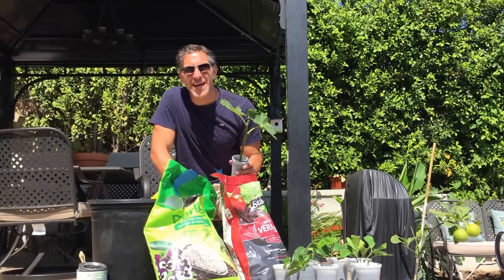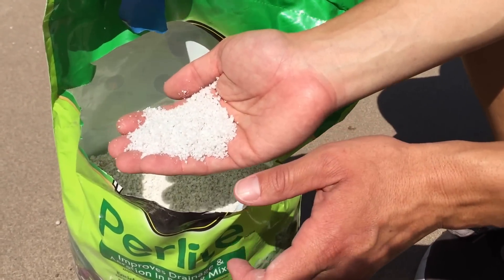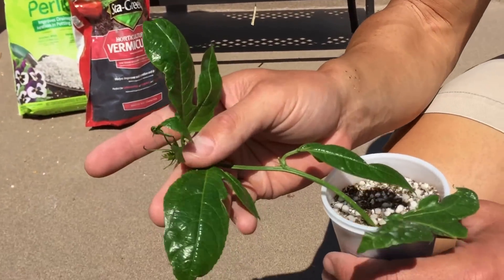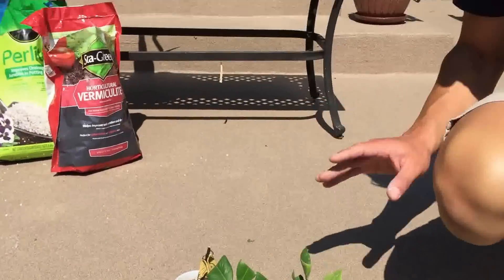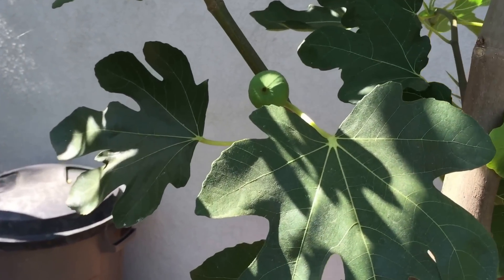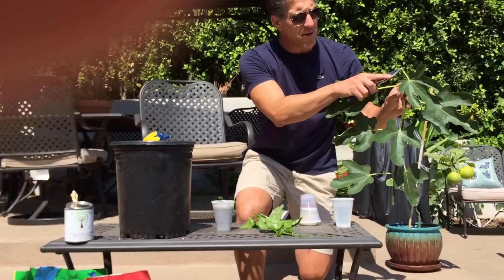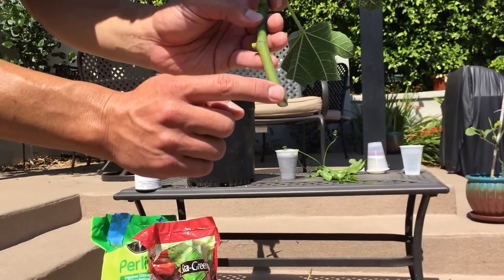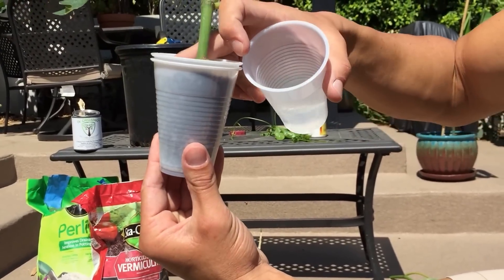CUTTINGS | MAKING GENETICALLY IDENTICAL TREES & PLANTS | Fig + Citrus + Camellia + Passion Fruit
create genetically identical plants, including figs, citrus, camellia and passion fruit by way of cuttings.  Follow these simple steps for maximum success with your propagation of desired fruit trees, roses, vines, succulents and so much more!